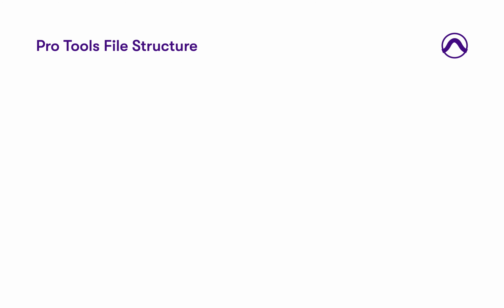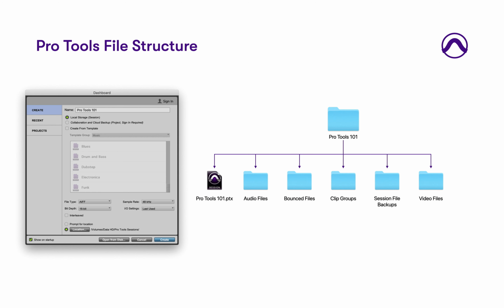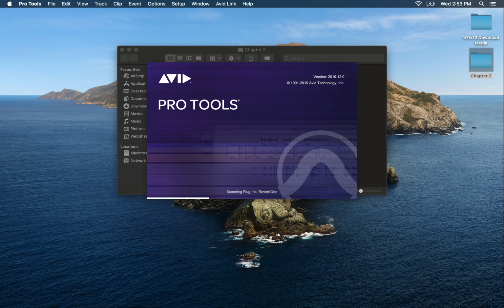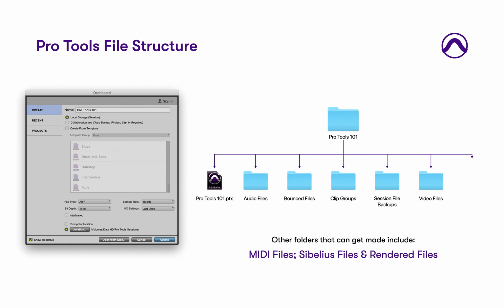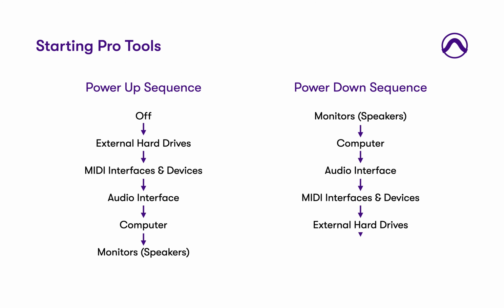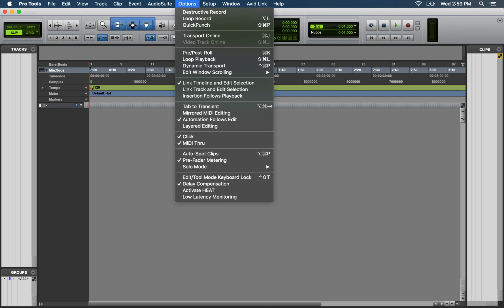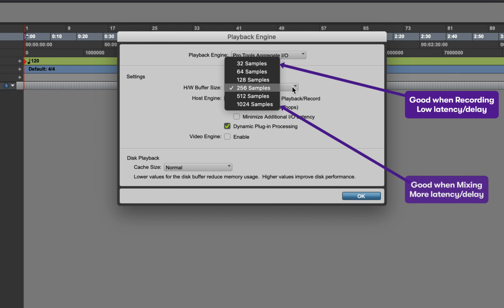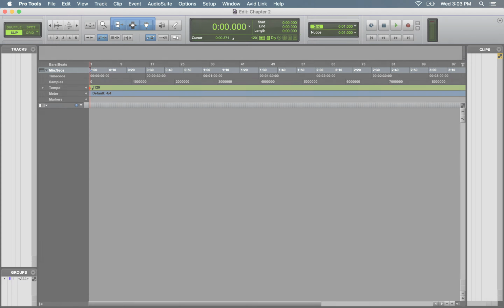PT101 - Getting to know Pro Tools... Pt. 1